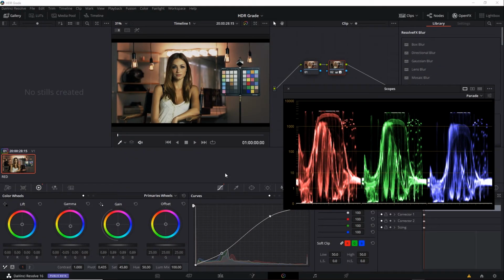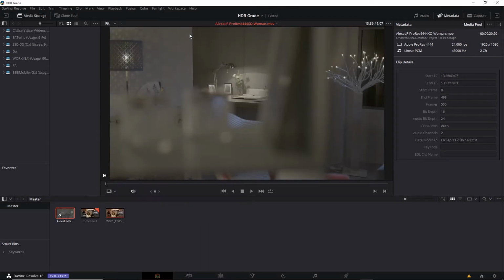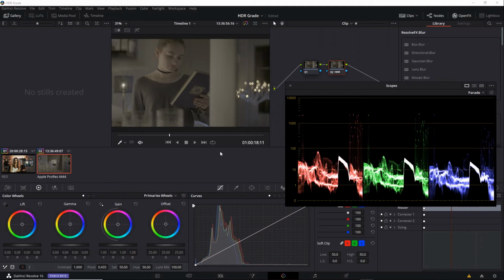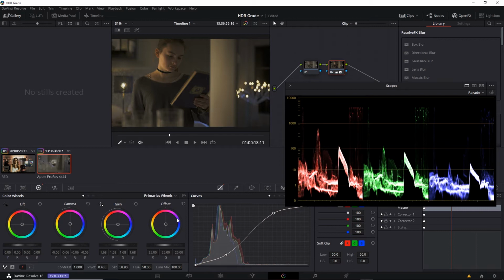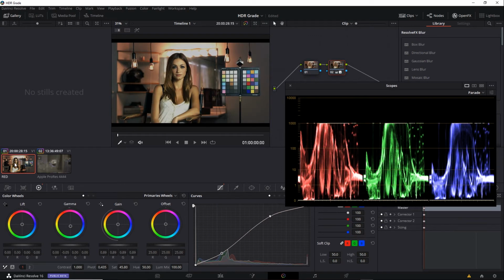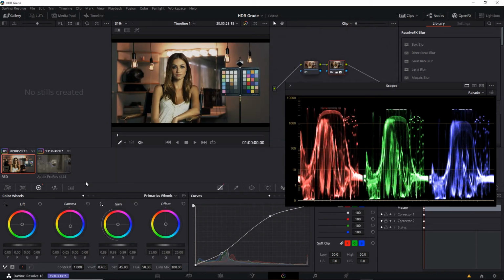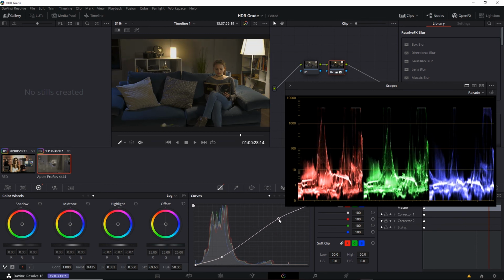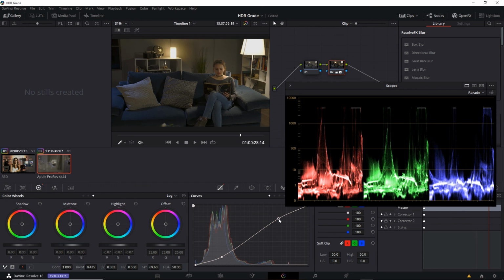Lesson 6 Grading Log In HDR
Learn HDR Workflow in DaVinci Resolve in this full course from Lowepost. Download project files and footage on this